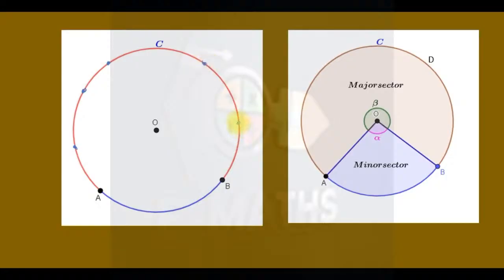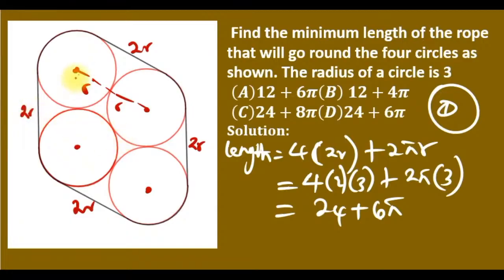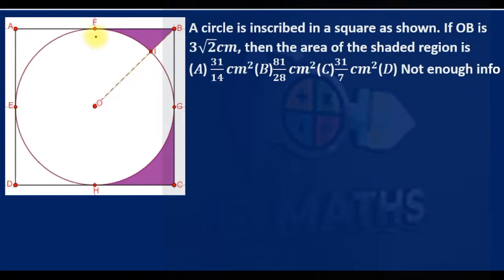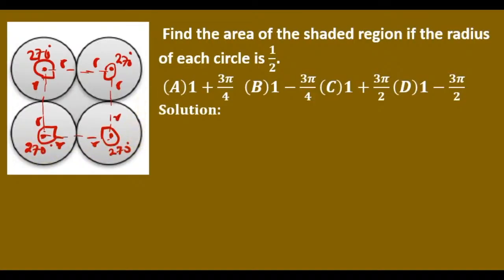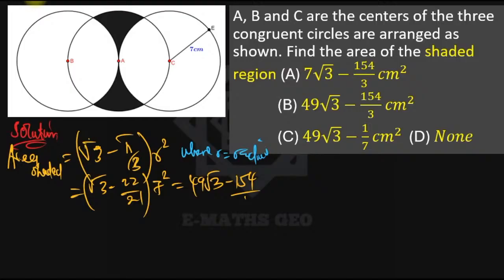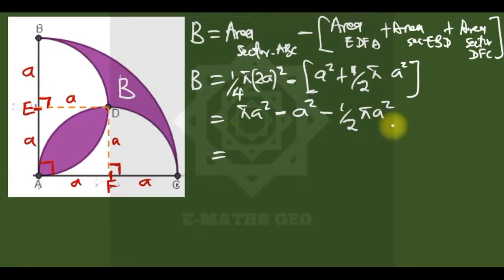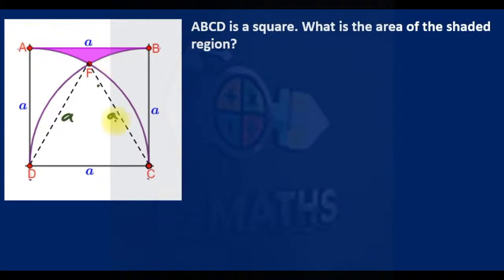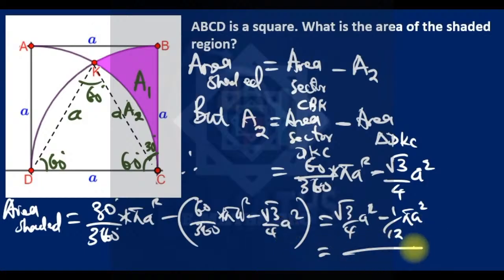CIRCLE GEOMETRY 1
Join this interactive live mathematics class where we break down Circle Geometry in a simple and easy-to-understand way. In this session, you will learn important circle theorems, angles in circles, tangents, chords, and how to solve examination-style questions with confidence.

This class is perfect for students preparing for exams, tests, or anyone who wants to strengthen their understanding of circle geometry.

✅ Clear explanations
✅ Opportunity to ask questions during the live session

Come prepared with your writing materials and get ready to improve your mathematics skills!